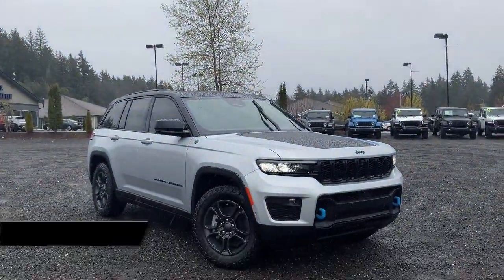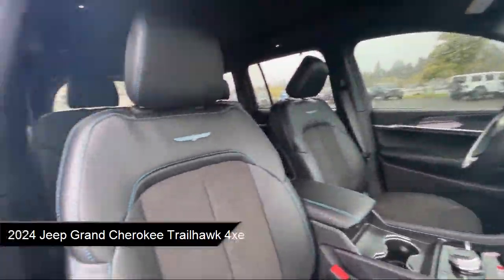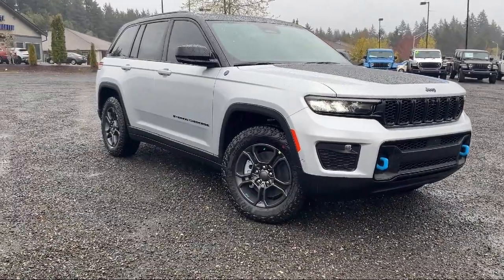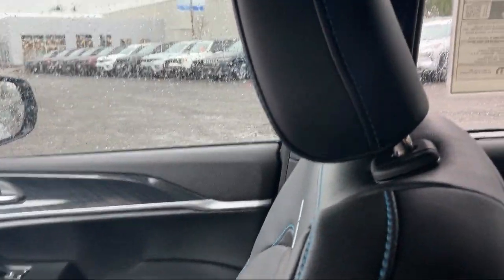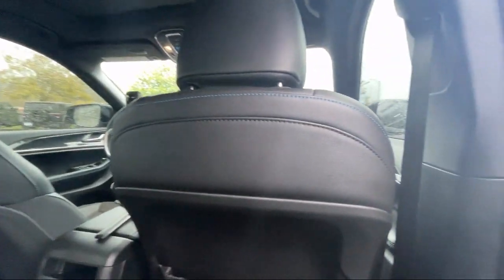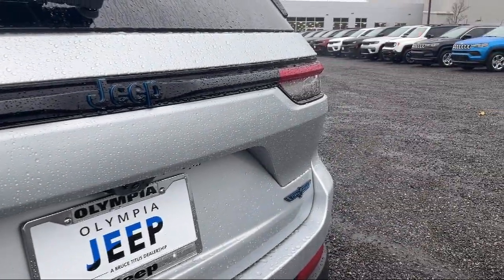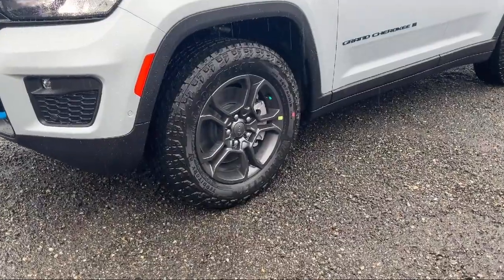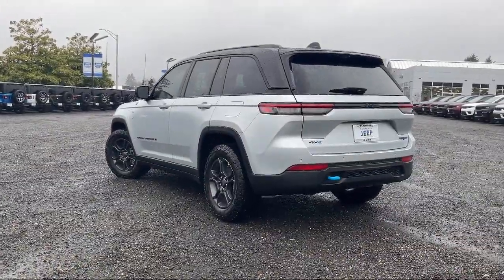2024 Jeep Grand Cherokee Trailhawk 4xe Olympia Lacey Tumwater Puyallup Dupont Steilacoom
2024 Jeep Grand Cherokee Trailhawk 4xe Stock Number: R8547573 Vin:1C4RJYC65R8547573.

Olympia Jeep is proudly serving our friends and neighbors inOlympia, Lacey, Tumwater, Puyallup, Dupont, Steilacoom, Lakewood, Joint Base Lewis-McChord, and Spanaway. or give us a call at for more information about this or any of our other vehicles.
Olympia Jeep2110 Carriage Drive SW